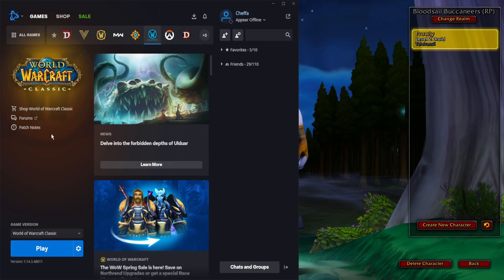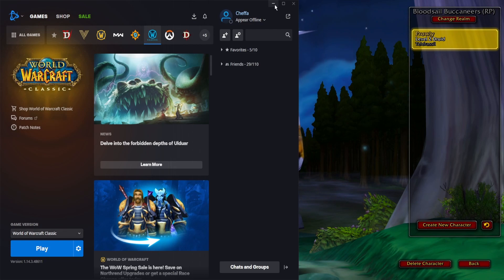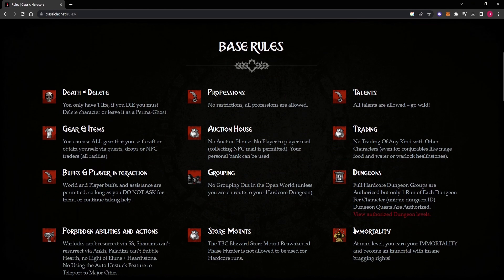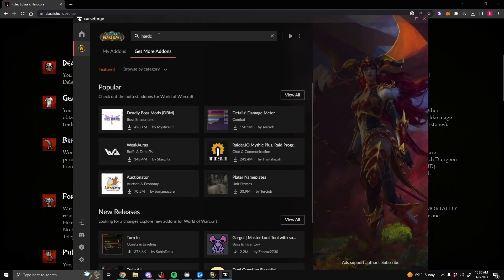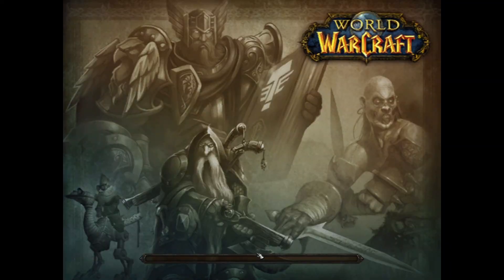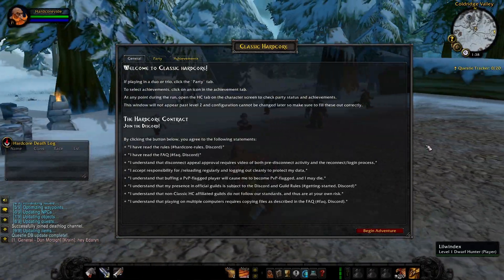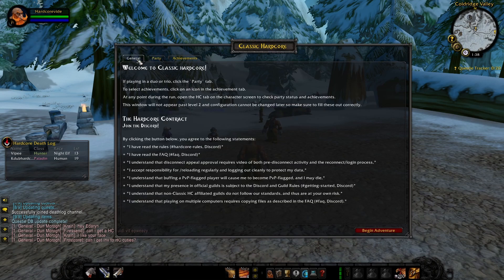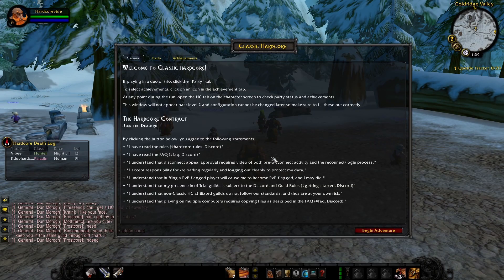How To Play Hardcore Classic World of Warcraft